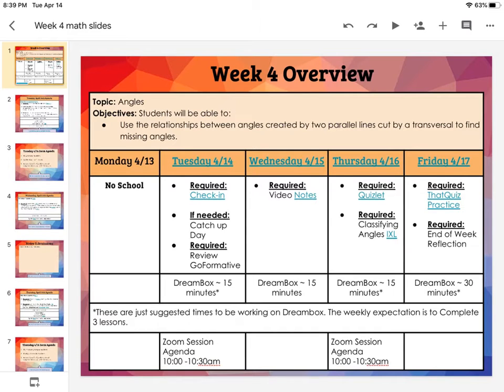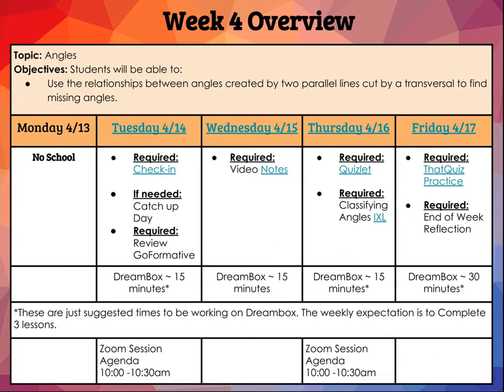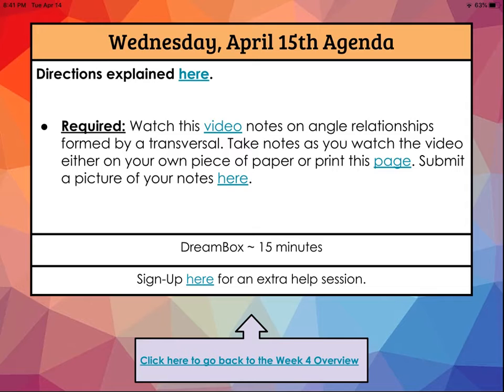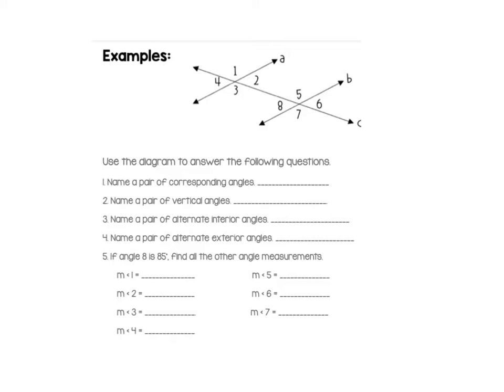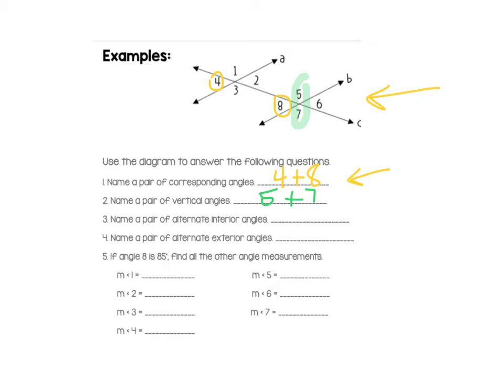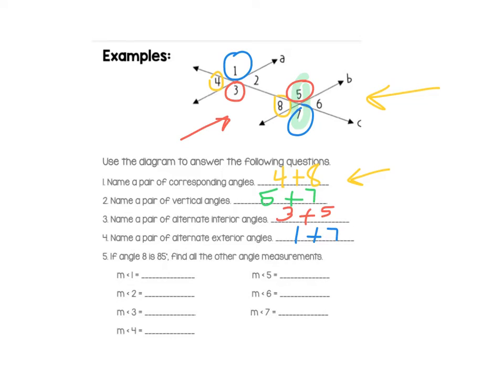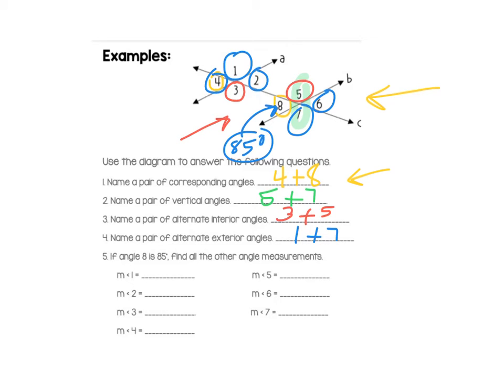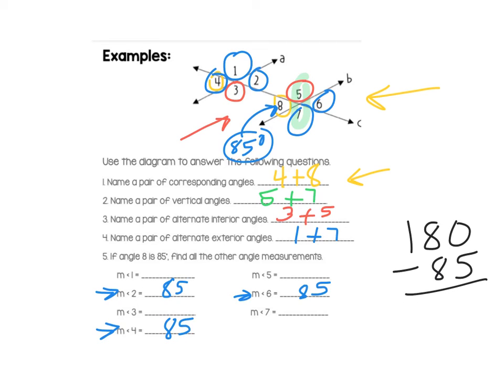Math Wed April 15